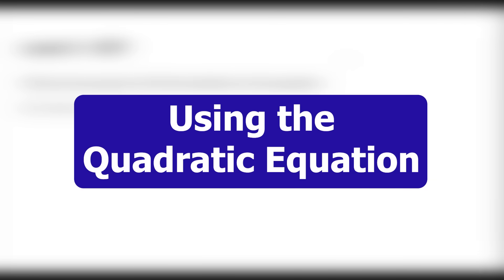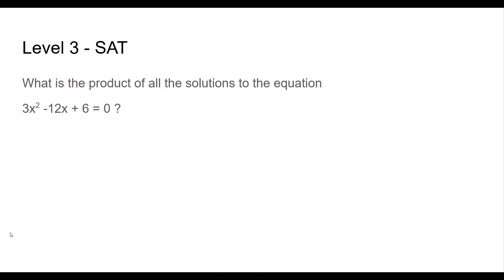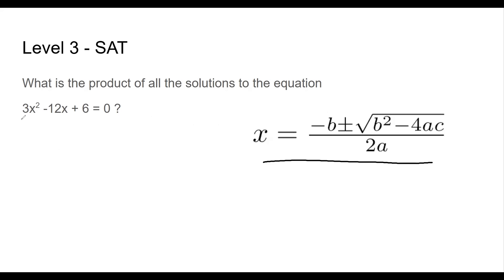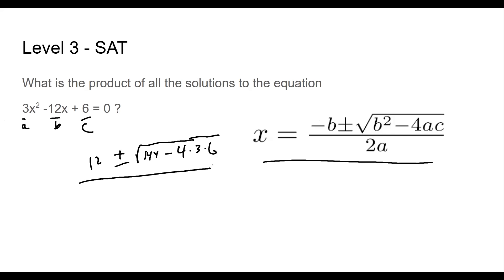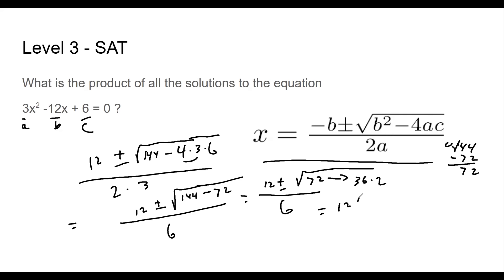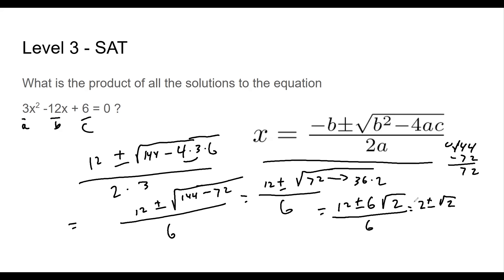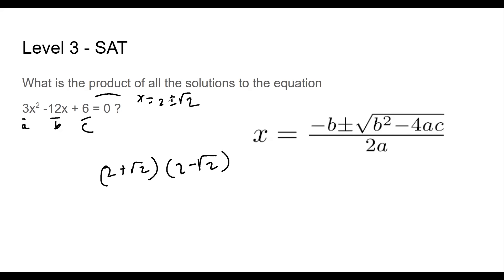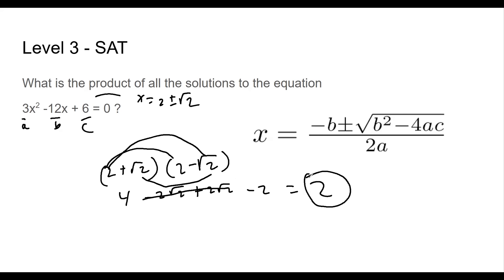Math Made EASY - Quadratic Formula Explained for Everyone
Struggling with the quadratic formula? This video breaks it down in simple terms for everyone to understand. Perfect for SAT math prep!

Looking for more SAT help? Follow along to sharpen your math skills!

CHAPTERS
00:00 Using the Quadratic Equation
00:09 Attempting to Solve the Problem
01:04 How to Use the Quadratic Equation
01:27 How to Find X Using the Quadratic Equation